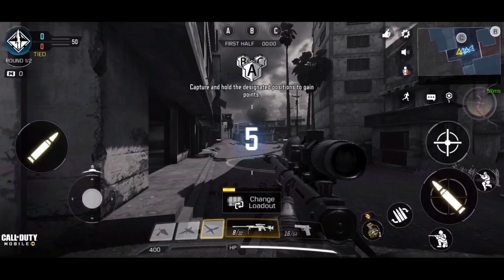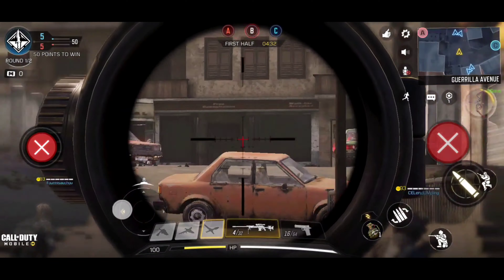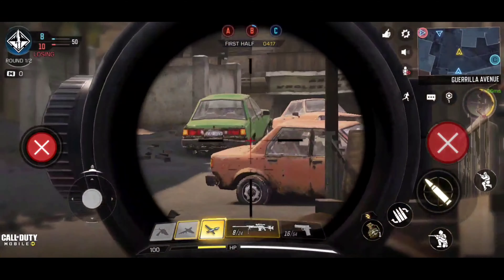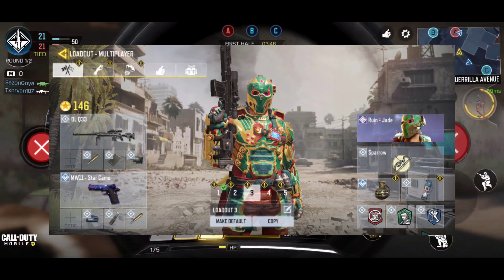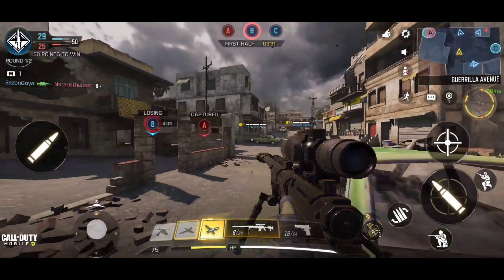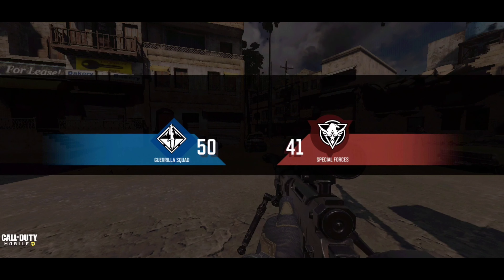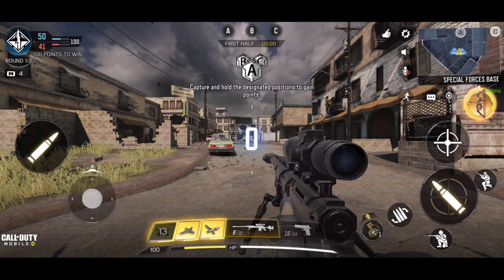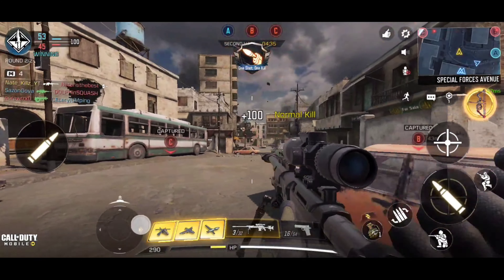We Both Got One!? - Nuke w/ Every Gun in CoD Mobile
For the third entry in my nuke with every gun we get a 25 kill streak with the DL Q33 bolt action sniper rifle. Not seconds after I call in mine my teammate calls in one too!!